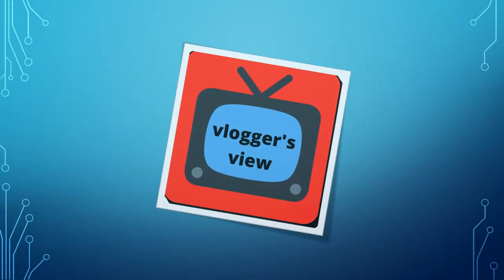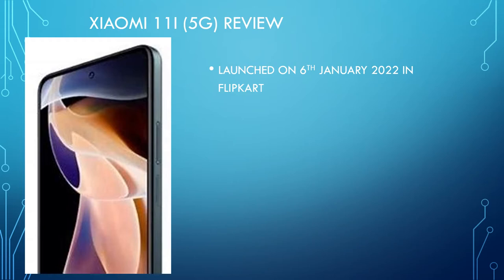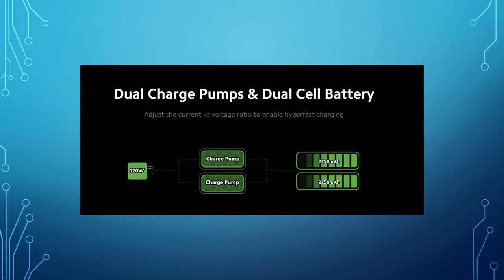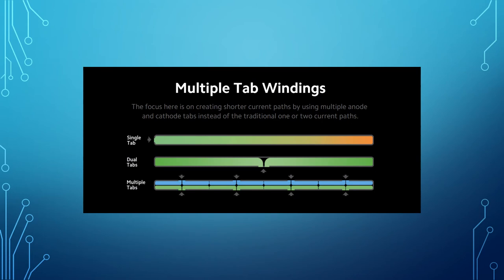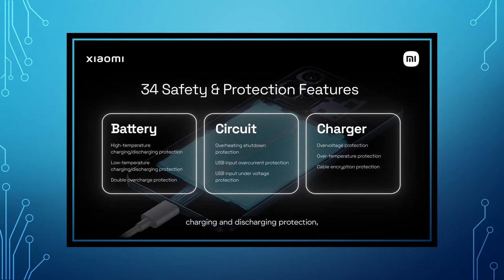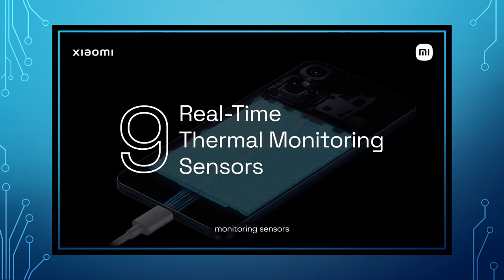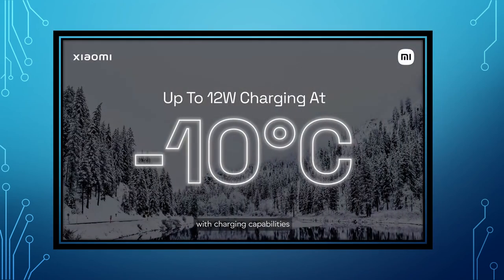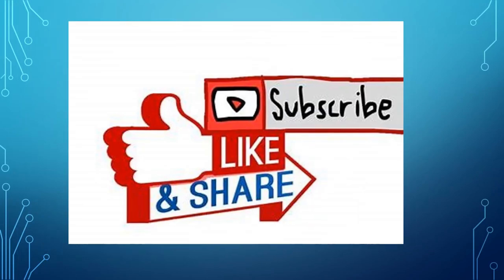how hypercharge technology works? | xiaomi hypercharge revolution